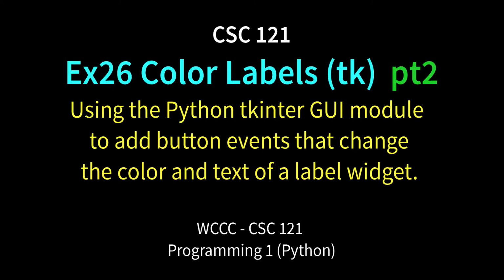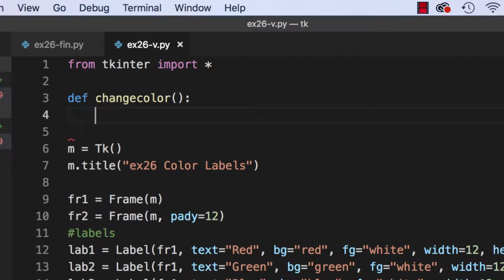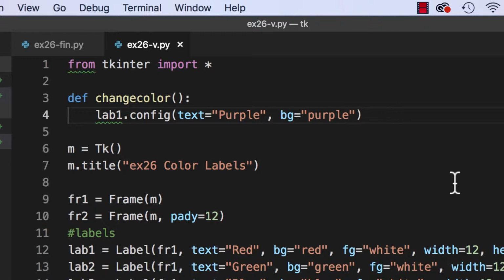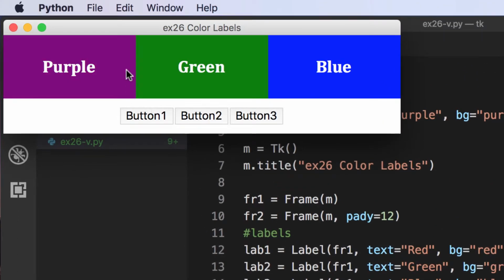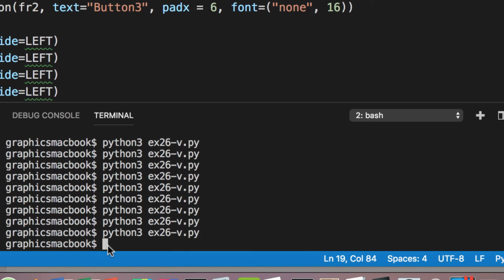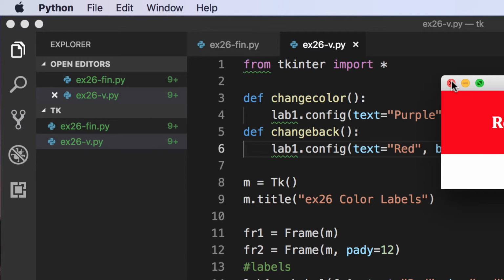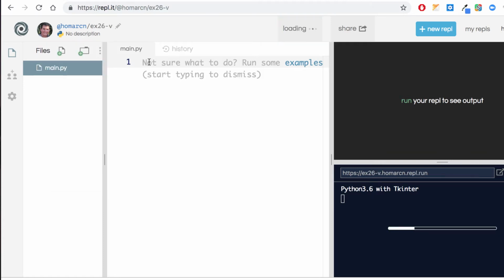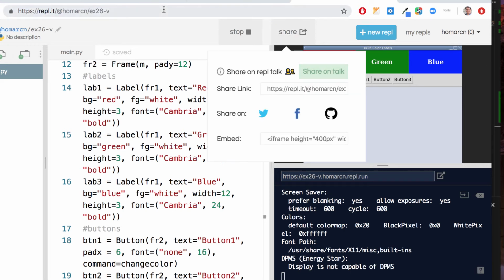csc121-ex26colorLabels_pt2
Using the Python tkinter GUI module to add button events that change the color and text of a label widget.